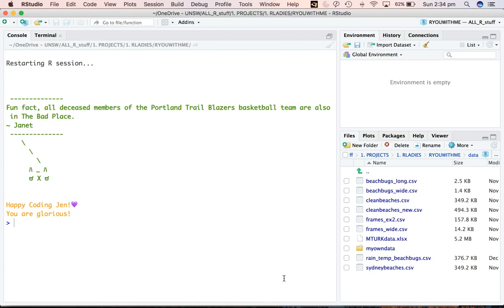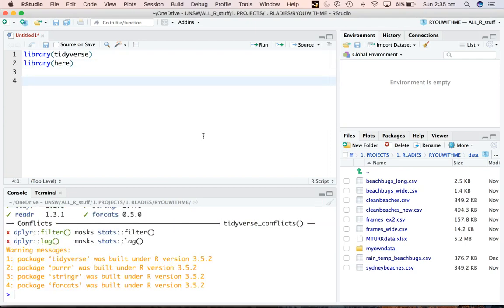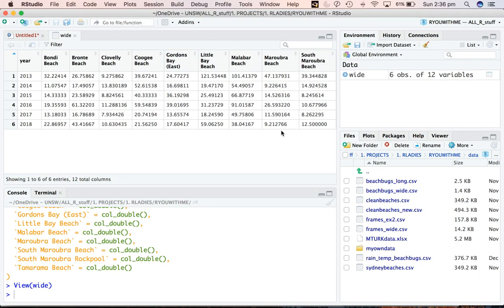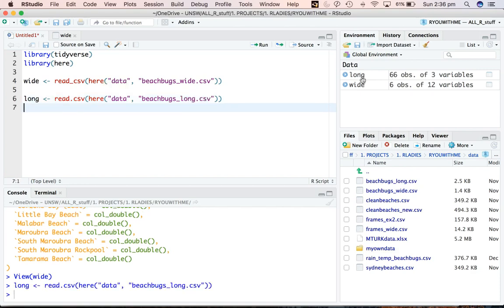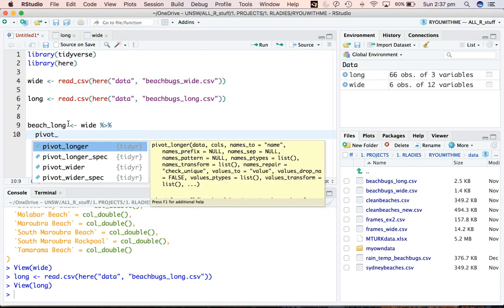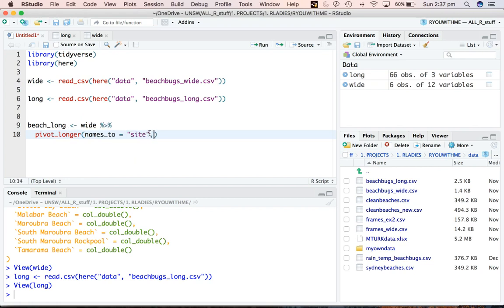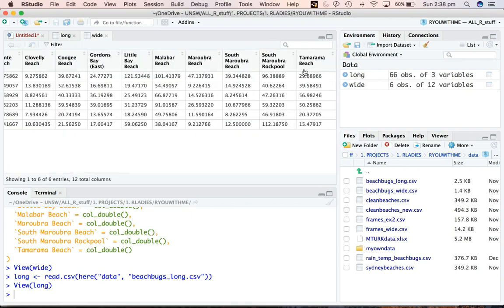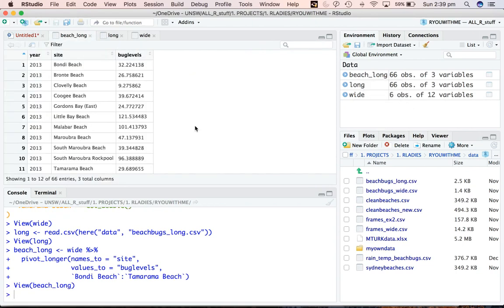Clean It Up Lesson 5.1 RYouWithMe by R-Ladies Sydney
This video is part of RYouWithMe, an online training initiative by RLadies Sydney. This video is from *Clean It Up Lesson 5: Wide to Long to Wide- PIVOT* and covers how to use the pivot_longer to change your data from wide to long format.